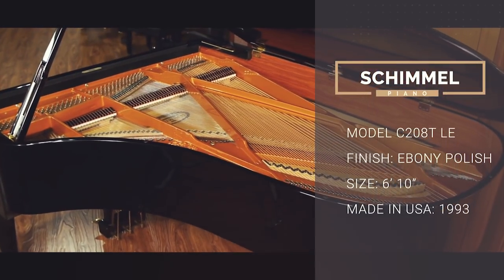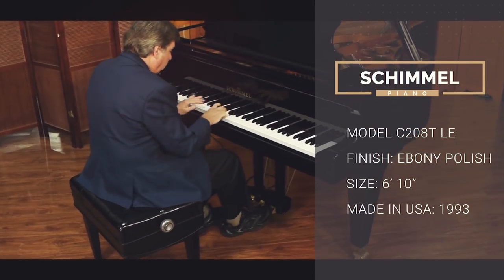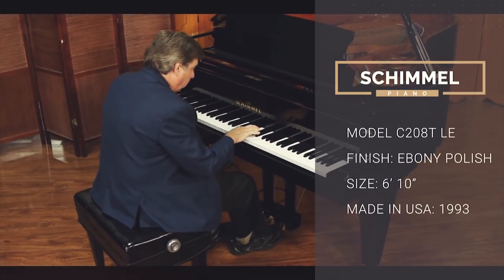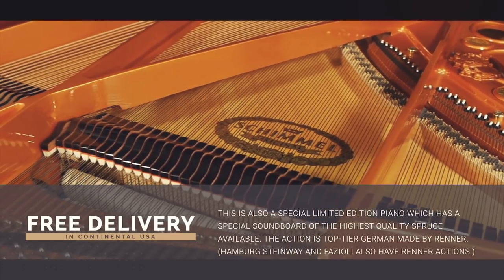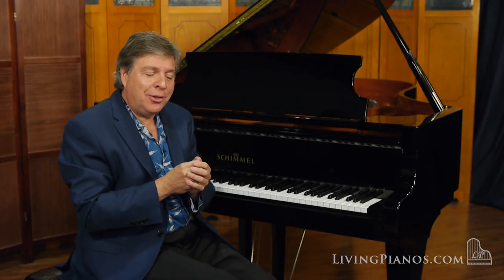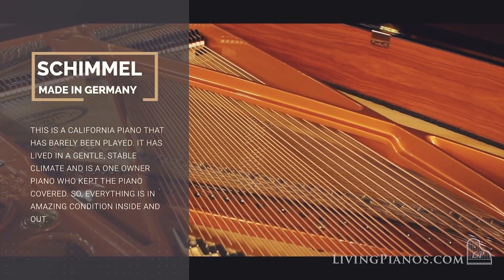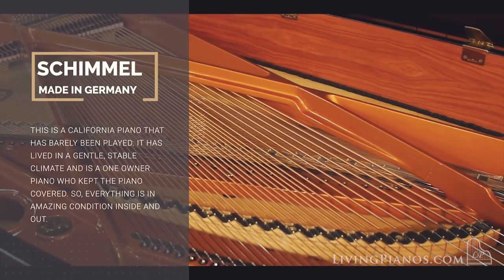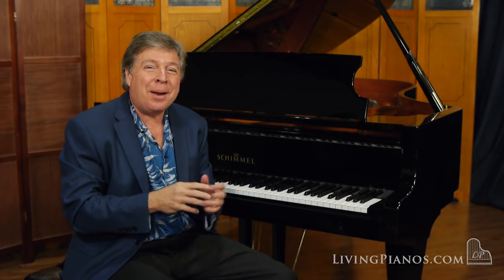Schimmel Semi-Concert Grand Piano Model C208T LE Review